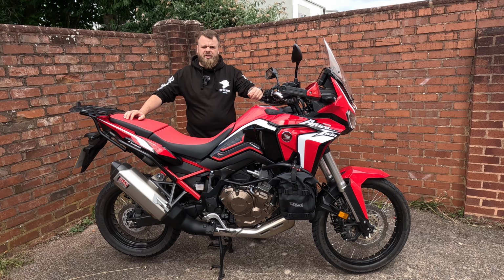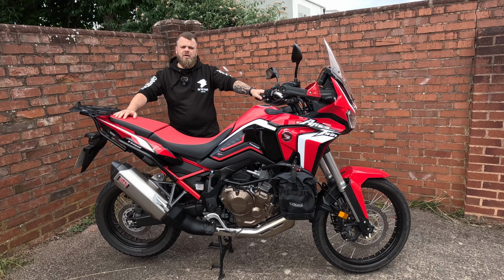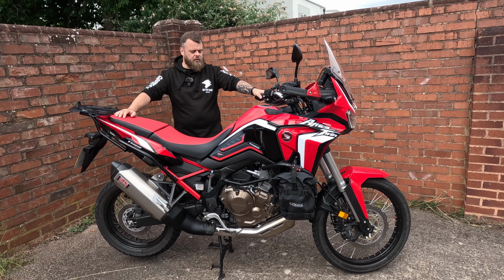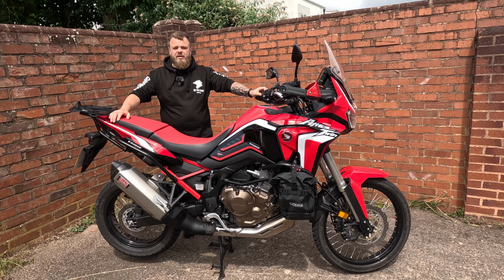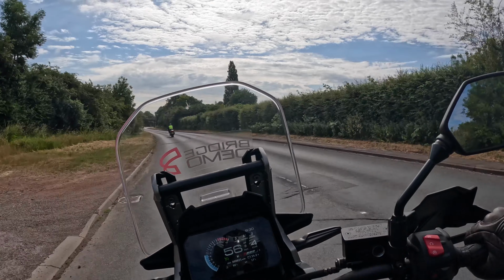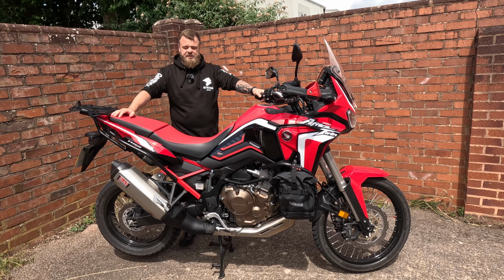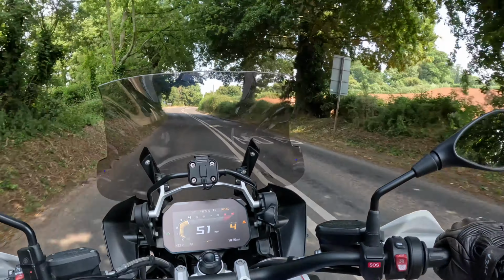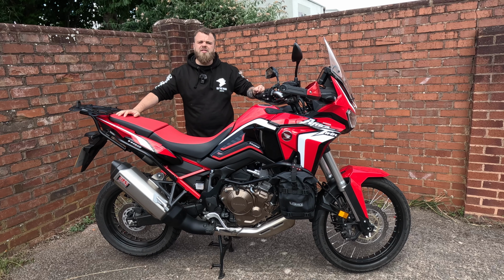Should YOU Buy Honda Africa twin CRF1100?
Should You buy a Honda Africa Twin CRF1100? There is a great deal of choice now when it comes to choosing you next adventure touring motorcycle. I have Reviewed most of the bikes in this segment and in this video I will tell you my thoughts on some of the main contenders in the Adventure bike market and explain why I bought the Honda Africa Twin CRF1100

You can find the Full Reviews of each of the adventure motorcycles mentioned and there will be lots more content on the Honda CRF1100L Africa Twin on the channel so if this content is for you. You know what to do...!

You can buy the LOMO Crash bar Dry bags From the LOMO Store